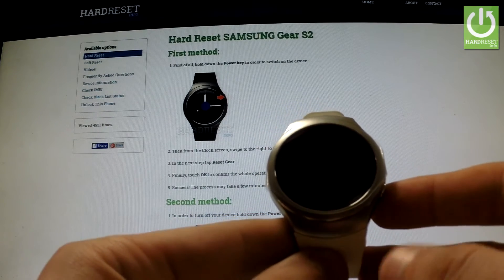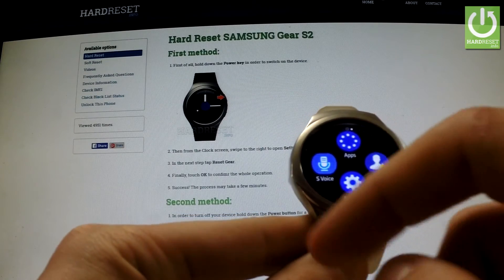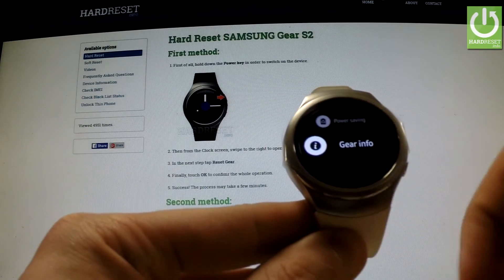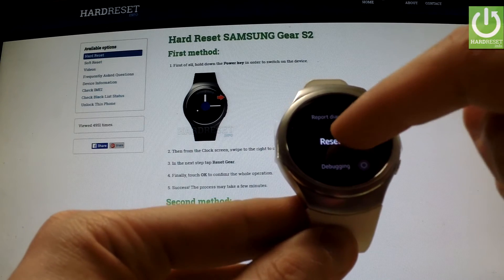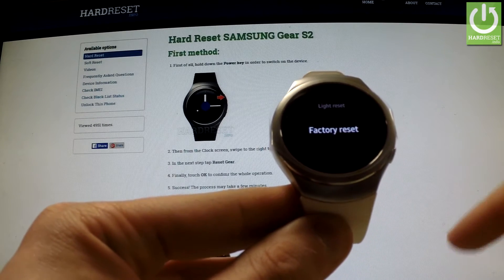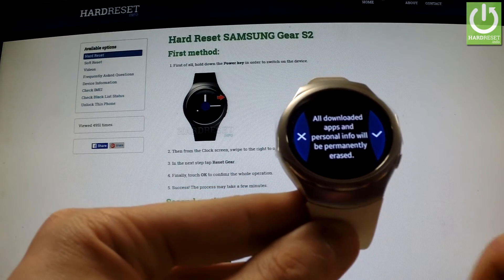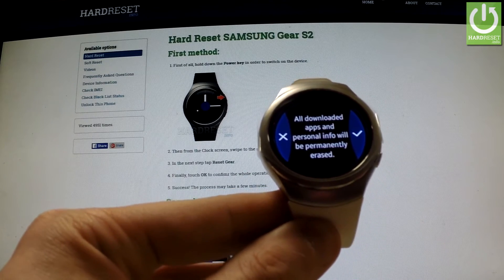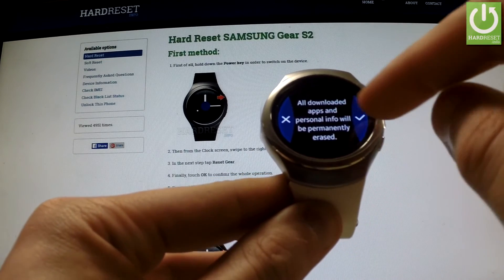Hard Reset Hard Reset SAMSUNG Gear S2 - factory reset in Gear S2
Hot to perform the factory reset operation?
How to do the factory reset in the easiest way? How to Fully Erase Everything from SAMSUNG Gear S2?
The hard reset operation will restore your SAMSUNG Gear S2to the factory state. All settings, applications and data added by the user will be removed.